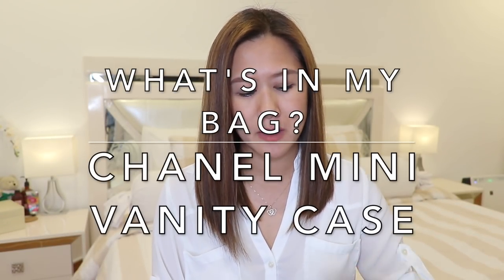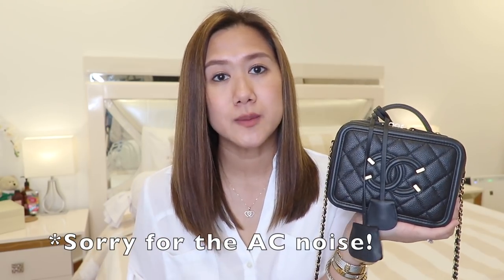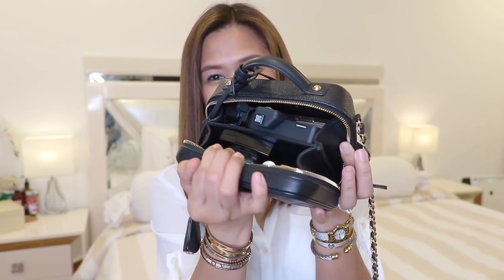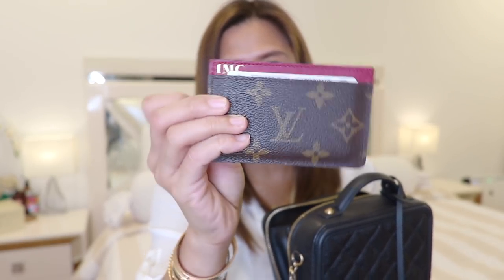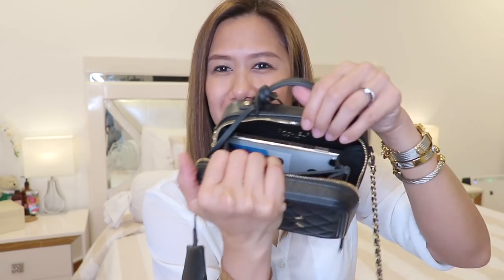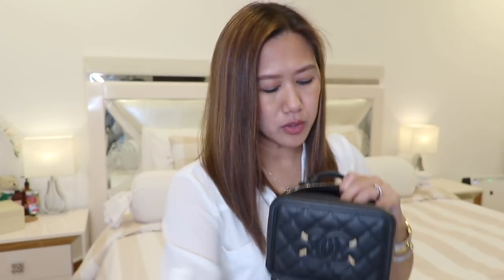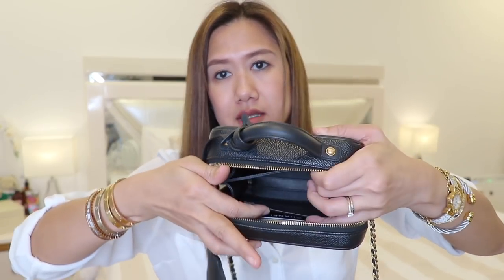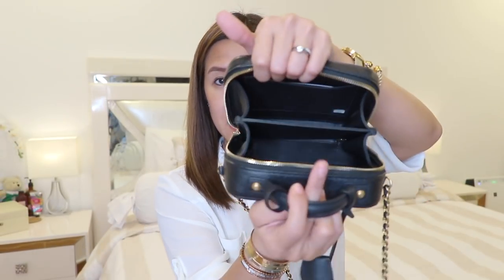Handbag Video: What's in My Bag? Featuring Chanel Mini CC Filigree Vanity Case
You can watch me on HD!

Not!
Let me share with you a glimpse of my not-so-fabulous life as a housewife to Alan and my adventures as a hands-on mum to my son Brent.

🎥Main Camera: Fujifilm X-T2 Mirrorless Digital
Canon PowerShot G1 X Mark III + Joby Gorilla Pod

📹Vlogging Camera: DJI Osmo
PocketGoPro Hero5 + GoPro Karma Grip
iPhone XS Max + DJI Osmo Mobile
(Aerial shots) DJI Spark Fly More Combo - Lava